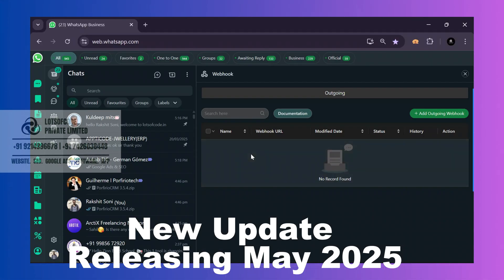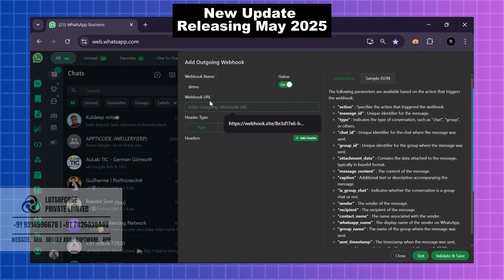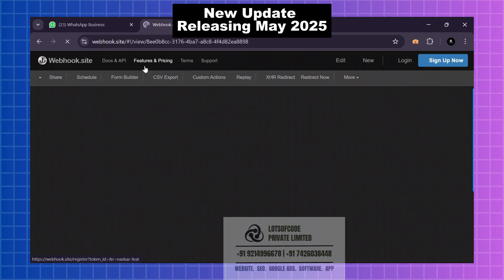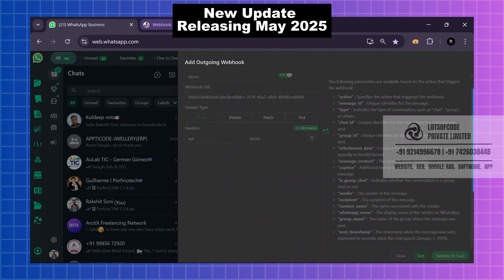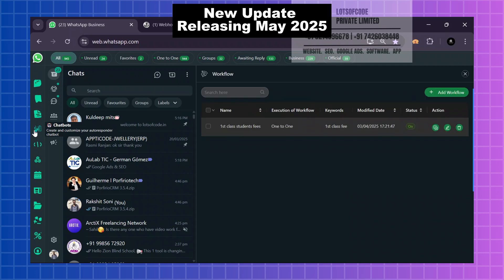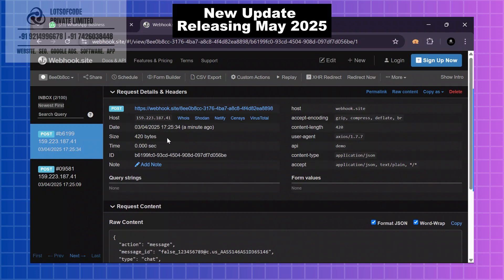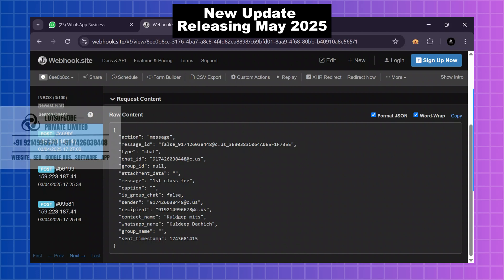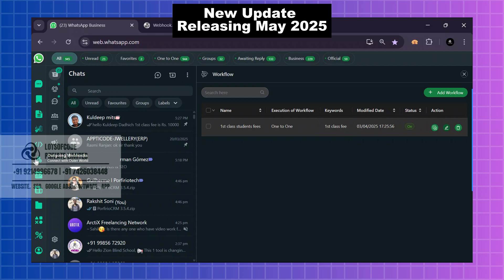WhatsApp CRM | WhatsApp CRM Software | WhatsApp Marketing Software : Outgoing Web Hook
WhatsApp CRM White label: 50USD/Month.

WhatsApp CRM White Label

💫  CRM Software • 𝐖𝐡𝐚𝐭𝐬A𝐩𝐩 Broadcast 👉 𝐀𝐮𝐭𝐨𝐦𝐚𝐭𝐢𝐜  💯

🖥 Chrome Extension 🖥

🙋 CRM Can Help To Convert 𝟑𝟏-𝟑𝟑% 𝐌𝐨𝐫𝐞 𝐒𝐚𝐥𝐞𝐬 👇

👉 Groups 𝐁𝐮𝐥𝐤  Marketing
👉 𝐂𝐡𝐚𝐭𝐛𝐨𝐭
👉 Set 𝐑𝐞𝐩𝐞𝐚𝐭
👉 𝐒𝐜𝐡𝐞𝐝𝐮𝐥𝐞
👉 𝐀𝐮𝐭𝐨𝐦𝐚𝐭𝐢𝐜
👉 𝐌𝐚𝐫𝐤𝐞𝐭𝐢𝐧𝐠 𝐅𝐨𝐥𝐥𝐨𝐰𝐮𝐩 For Every Lead (Software Will Send Message 𝐄𝐯𝐞𝐫𝐲 𝐖𝐞𝐞𝐤)

👉🏽 Add leads to Product 𝐂𝐚𝐭𝐞𝐠𝐨𝐫𝐲

🚀Turn your 𝗪𝗵𝗮𝘁𝘀𝗔𝗽𝗽 𝗻𝘂𝗺𝗯𝗲𝗿 into a 𝗽𝗼𝘄𝗲𝗿𝗳𝘂𝗹 𝗖𝗥𝗠 𝗽𝗹𝗮𝘁𝗳𝗼𝗿𝗺! Try 🆆🅷🅰🆃🆂🅲🆁🅼 - India's No.1 CRM system & Bulk Messaging Software, take your business to the next level!

🎯Key Features:

👥 Connect Instantly: Start a chat without saving numbers!

📅 Scheduled Broadcasts: Effortlessly update all groups at once!

🚀 Nurture Leads: Auto follow-ups, notes, and a chatbot!

🗃 Organize Leads Easily: Tabs Management for quick categorization!

🎯 Advanced Group Management: Schedule campaigns, generate links, and more!

💬 Rapid Responses: Never miss a beat in the fast-paced business world!

🏷 Labels Management: Send messages to your labels contacts one-to-one on their WhatsApp!

📂 Auto Filter Leads: Auto filter interested, not interested clients from customer replies!

🌐 Endless Possibilities: Explore the full potential of WhatsApp for your business!

WhatsApp CRM automation
WhatsApp CRM marketing
WhatsApp CRM integration
WhatsApp CRM software